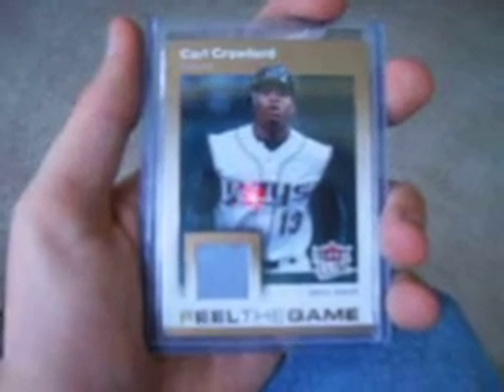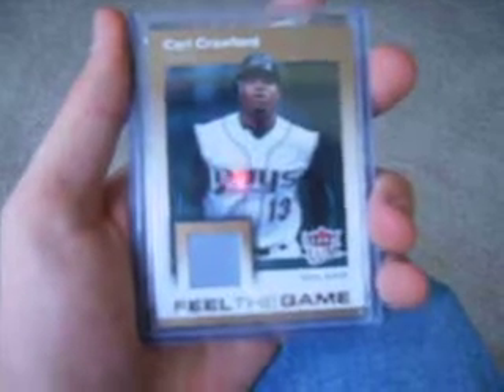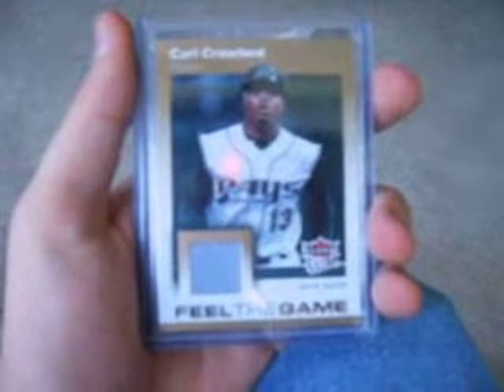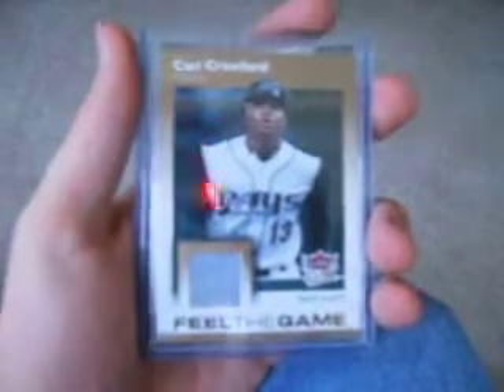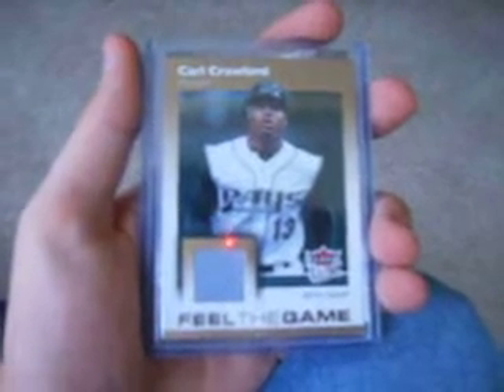Mailday 4.3.2008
haha i had to make a video for this one because i felt bad that i called you an asshole greg for all the tape thanks again for the trade i appreciate it bud also check out my best friend murrow105s videos up on here and subscribe to him thanks alot